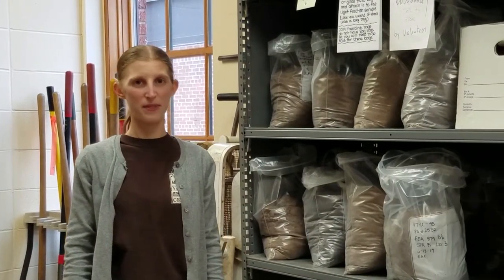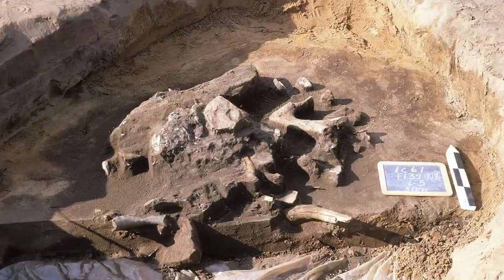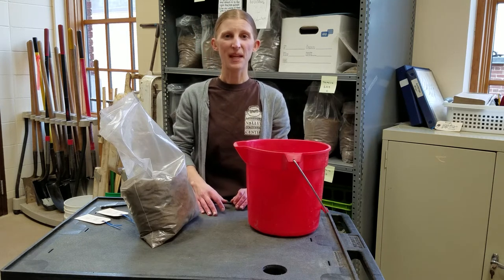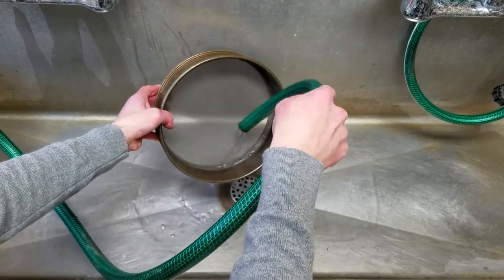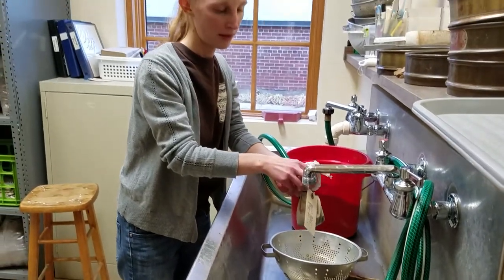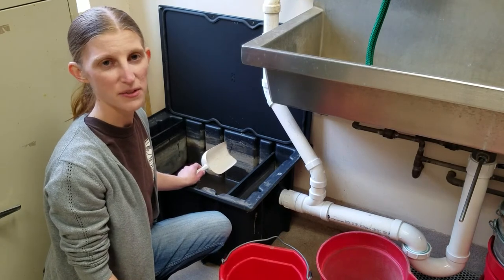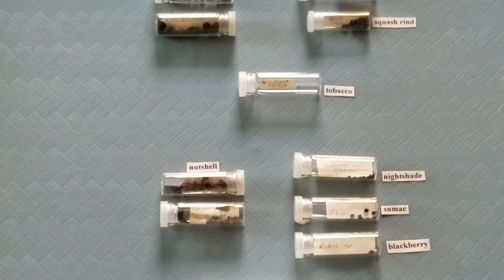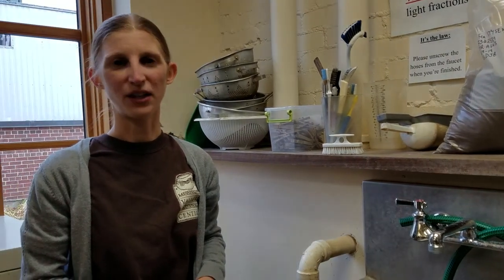Flotation: Step by Step - MVAC Lab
Cynthia A. Kocik, MVAC Research Intern, takes a look at a method, called “flotation,” that archaeologists use to extract very small items from excavated soil. Link to view the shorter version, Flotation: The Basics

Timecodes
00:00
00:06 - Introduction
01:11 - What is recovered?
01:54 - In the field – collecting samples
02:40 - In the lab – preparing samples, documentation, equipment
06:09 - Starting to float –adding water, separating light fraction, drying
08:32 - Finishing floating – heavy fraction, dealing with sediment
10:28 - Follow-up – bagging, sorting, cataloguing, analyzing, and storing samples
14:09 - Closure